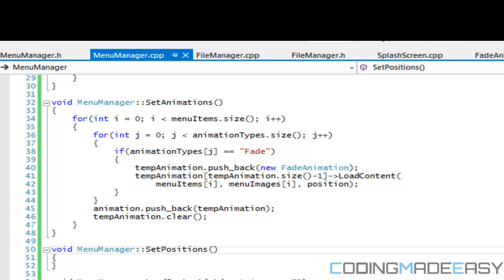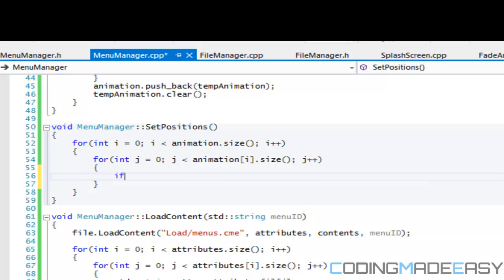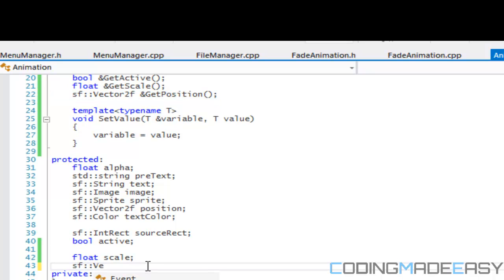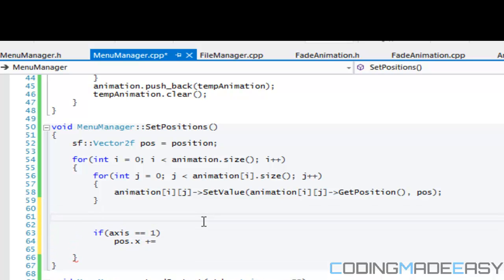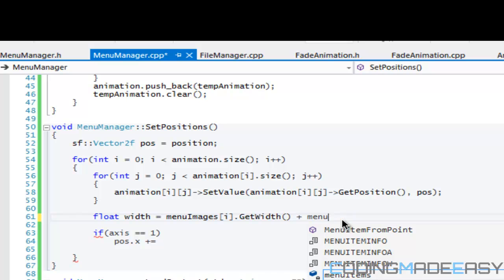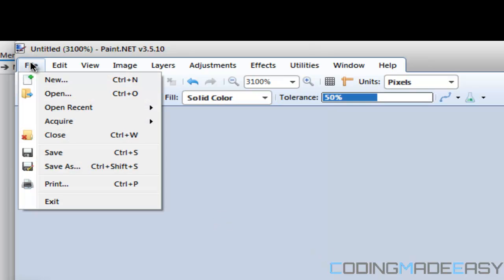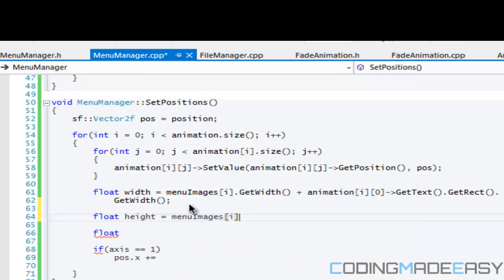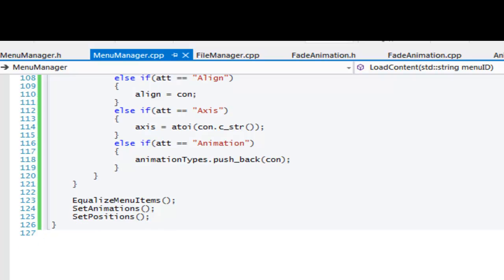C++ Sfml Platformer Made Easy Tutorial 21 - MenuManager [Part 3]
In this tutorial we will continue from where we left off in the previous tutorial.